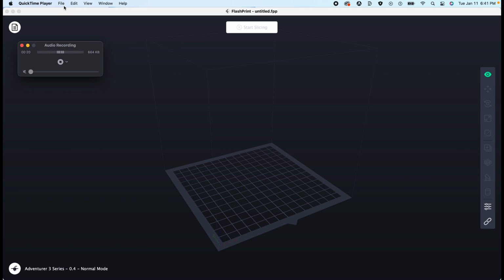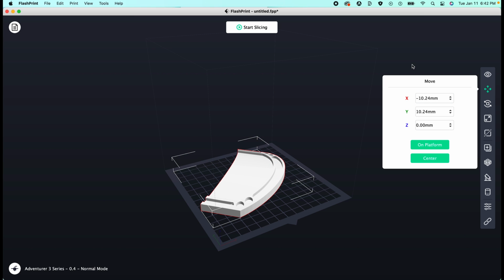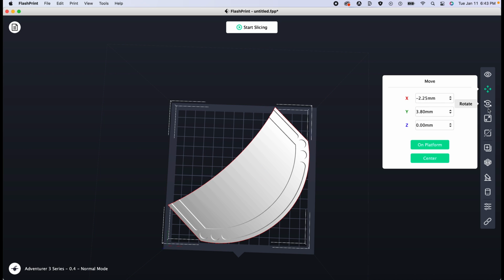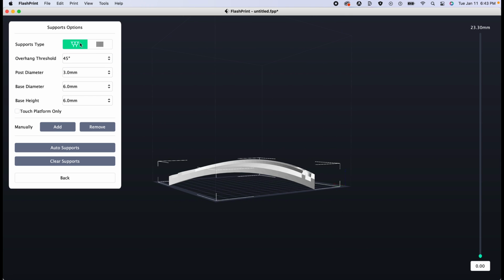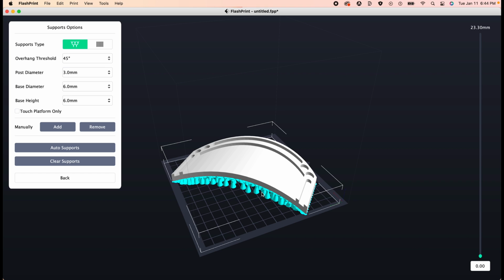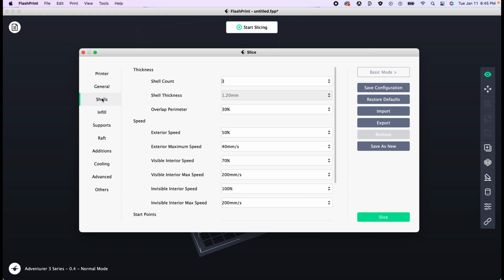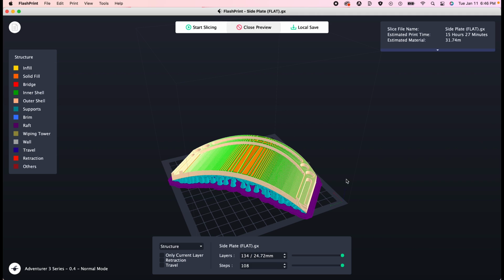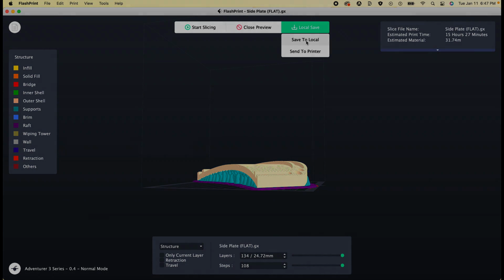How to Import Files in Flashprint Slicing Software!